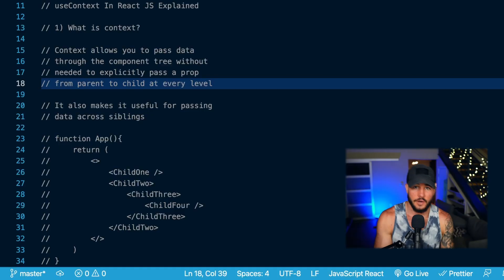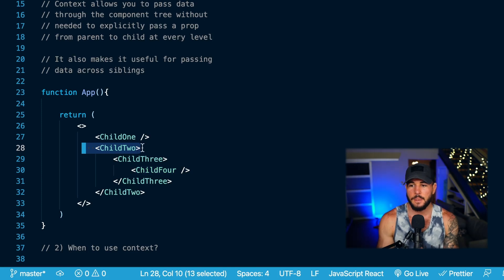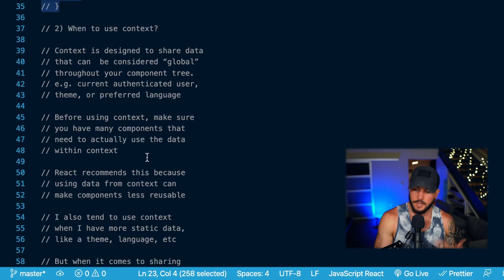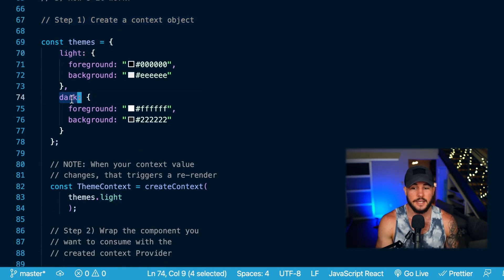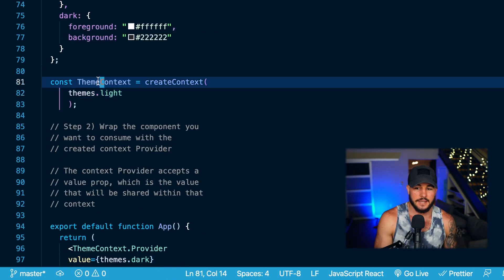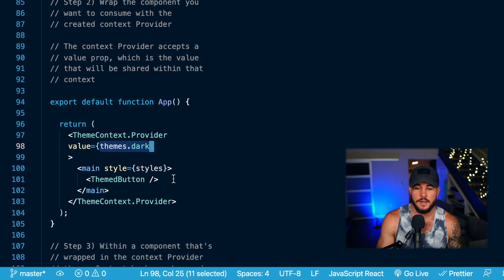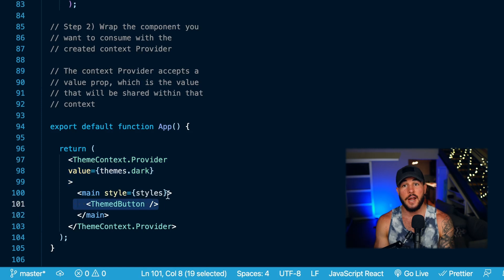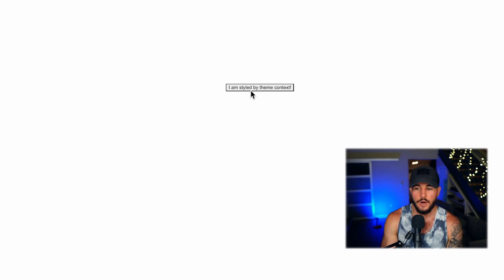Context and useContext In React JS Explained